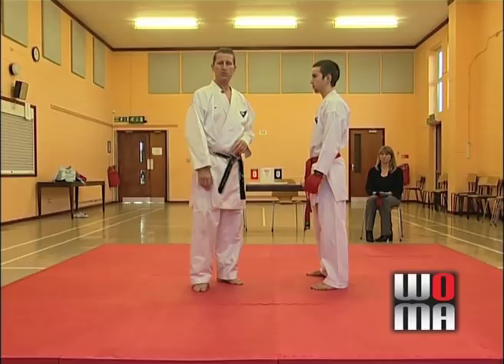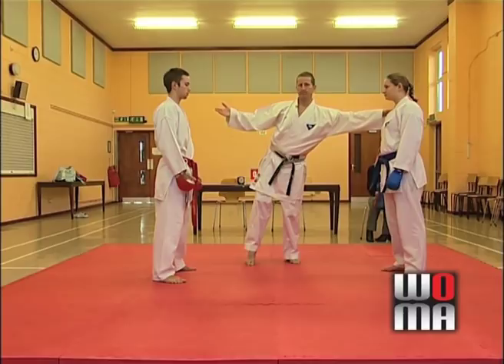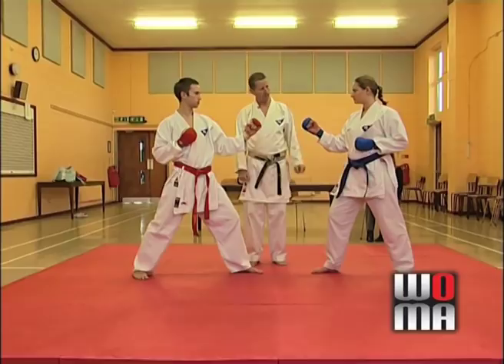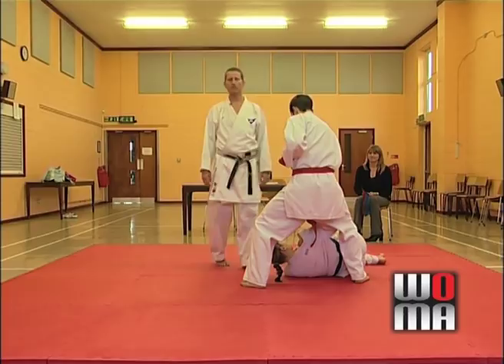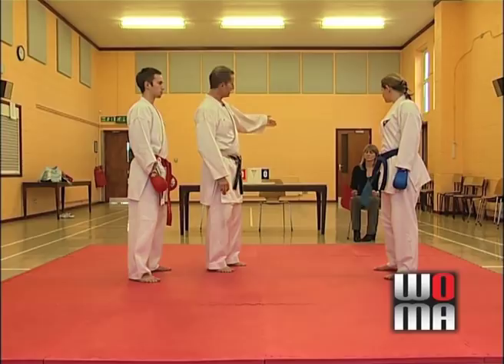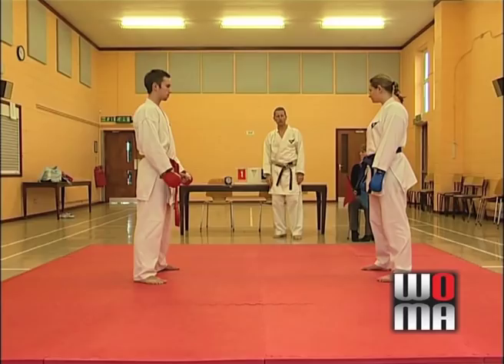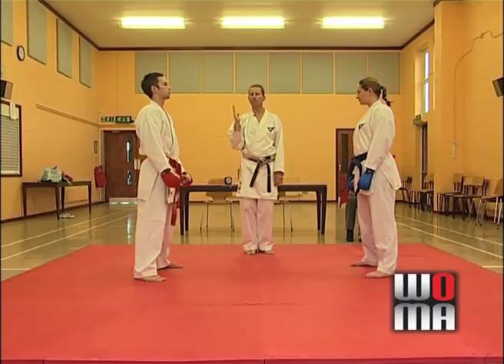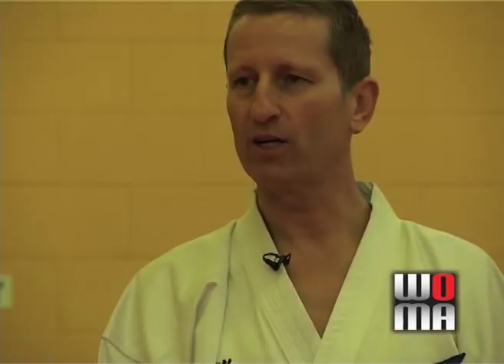Sport Karate Rules & Scoring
What moves, strikes and grabs are forbidden?  What are you allowed to do?  Is it all about control, technique and accurate striking?  Is the head a legitimate target?  Can you sweep or takedown? What about striking the back? How does it all work in the heat of a fight?  Ian Cuthbert 6th Dan of United Karate Association and Shikon Karate Kai explains it all.  Please check the current rules as this was recorded some time ago.